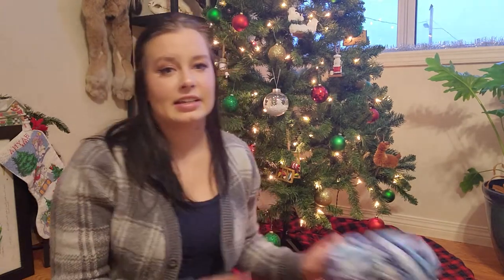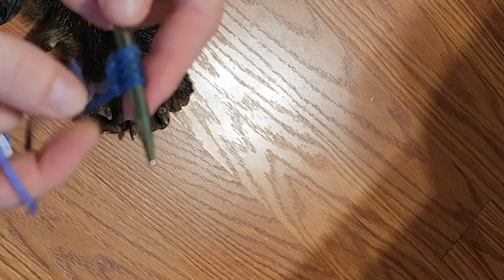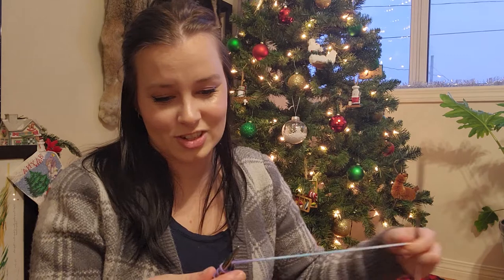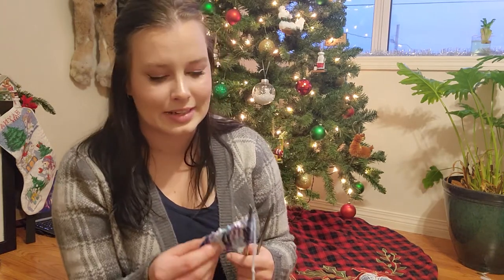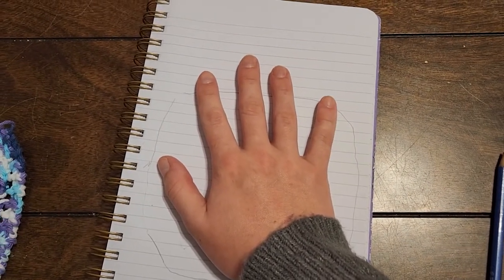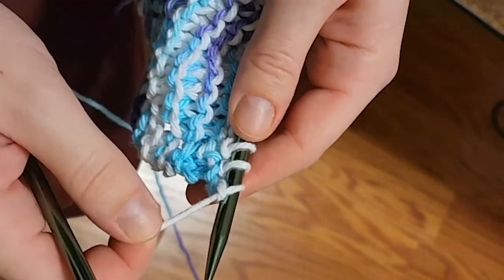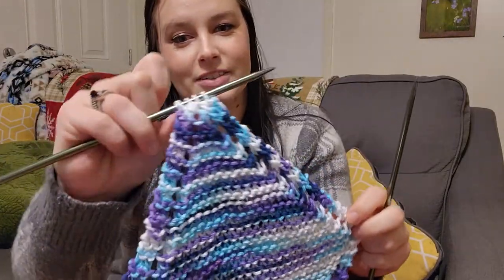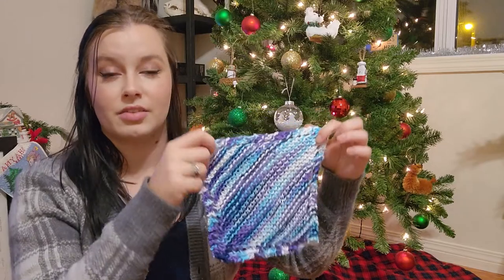I'm Back! How to Knit a Simple Dishcloth | Tutorial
I'm back after a quick vacation south which is why there wasn't a video these last couple weeks!

Learning to Knit a basic dishcloth was the very first thing I learned to knit! So if you've been wanting to learn how to grab some yarn and needles and follow along with me. (Apologies in advance for some of the blurry close-ups!). This video is a bit on the longer side so grab a coffee or a hot beverage and work on something while it plays in the background!

Hunting/Fishing - @bushwifelife
Gardening/Baking - @homesteadingsask
Wildlife Photography - @shaynacossettewildlife